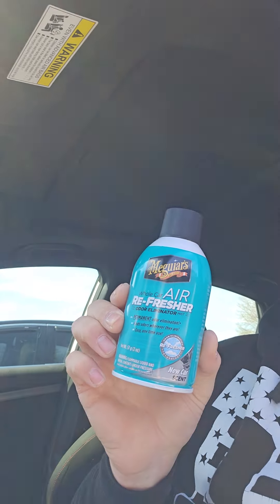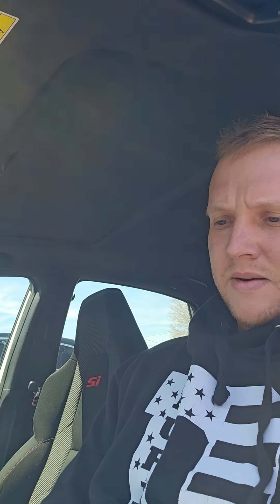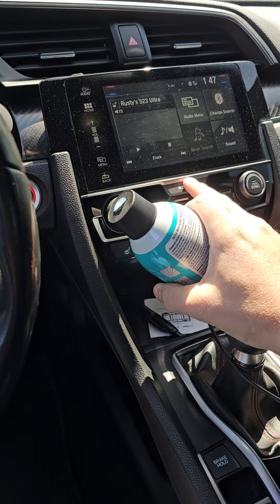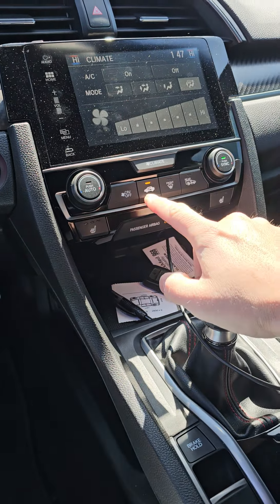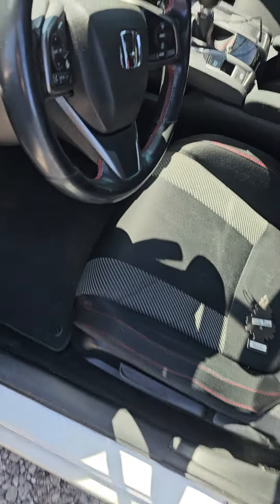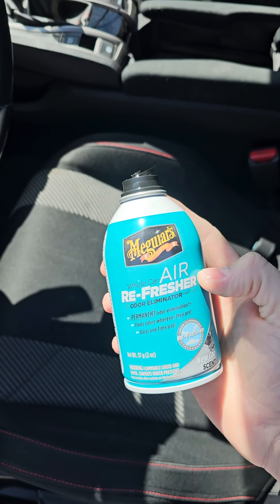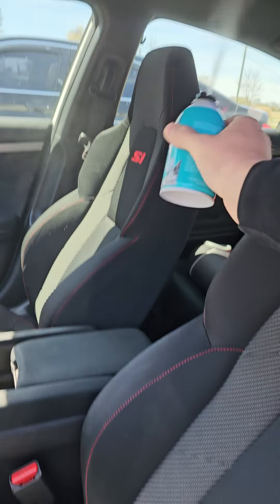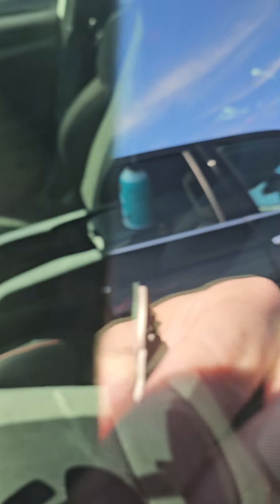Make your car smell new again!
Meguiar’s Whole Car Air...